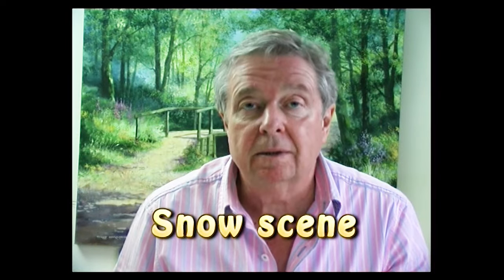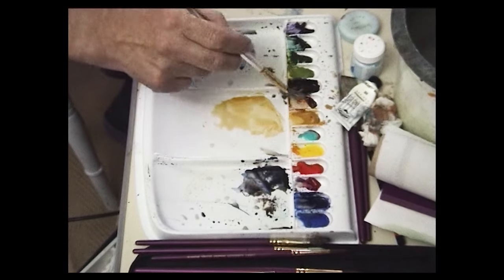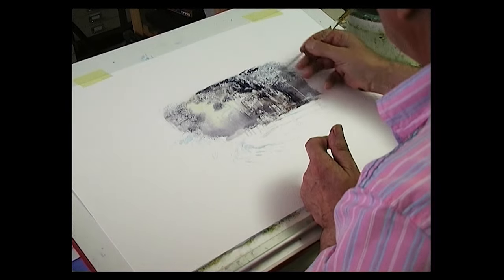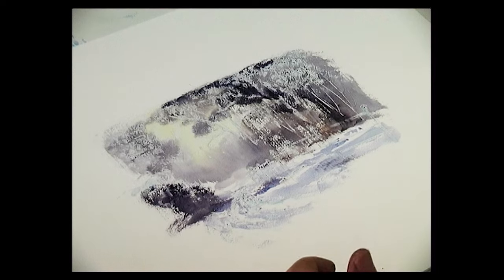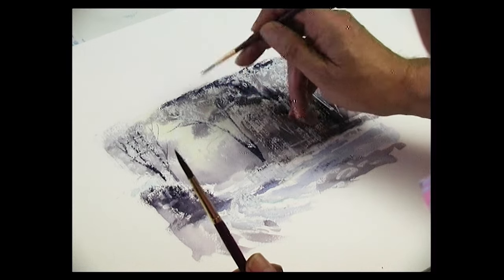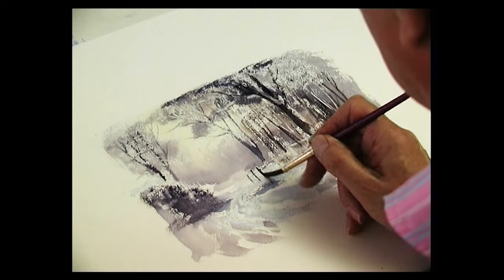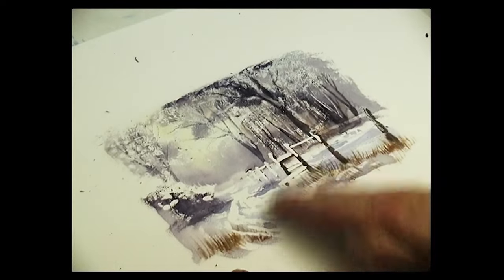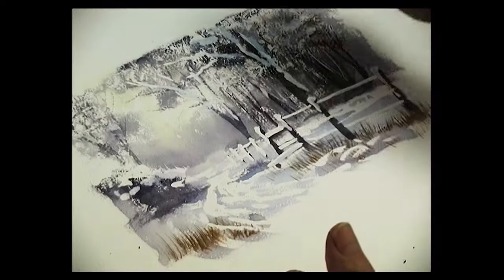The Terry Harrison Archives - Christmas Special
In this Christmas Special we have Terry demonstrating a quick seasonal scene for the holidays

Wishing you all a very Merry Christmas!